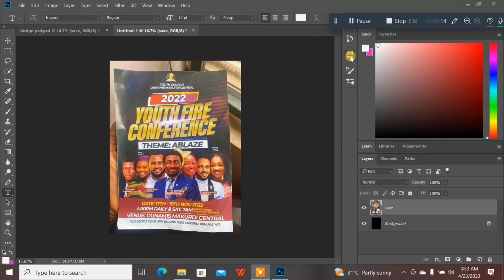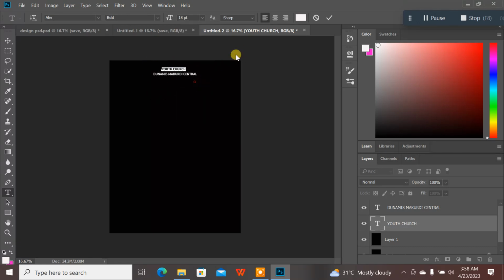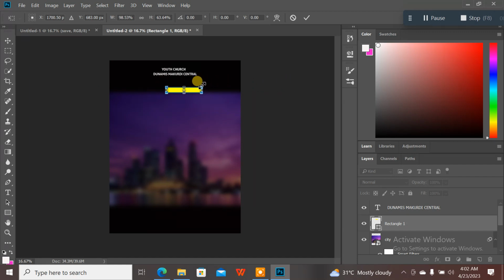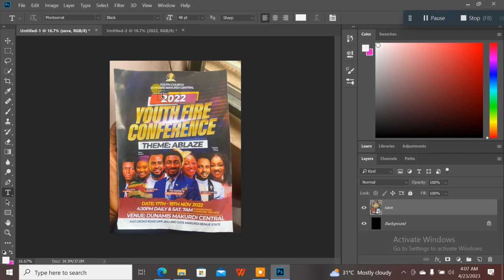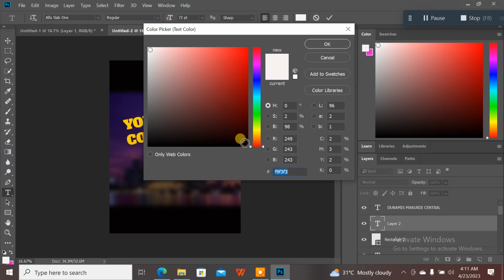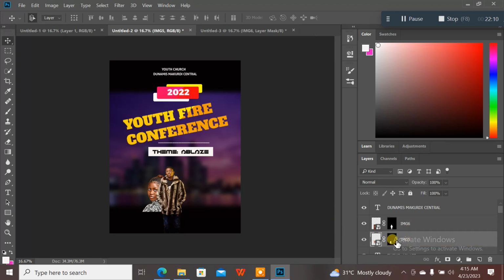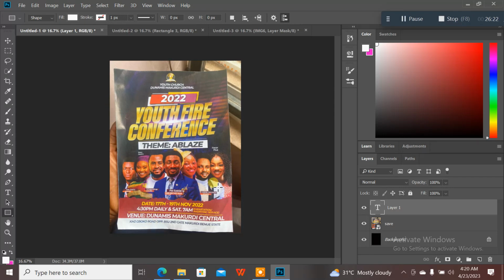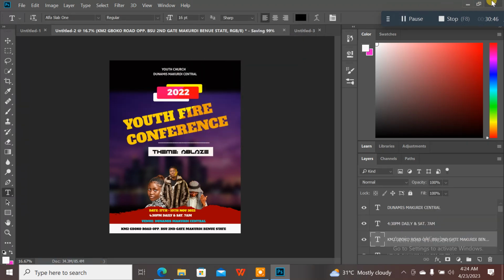How to design a church event graphic design in Adobe photoshop - recreating Dunamis church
as a graphic designer, one of the most promising jobs, you could get hooked up on is, getting hired by a church, to become their official graphic designer.

in this tutorial, i illustrate, how to design a simple church graphic design using adobe photoshop.

a very nice one to learn from here.